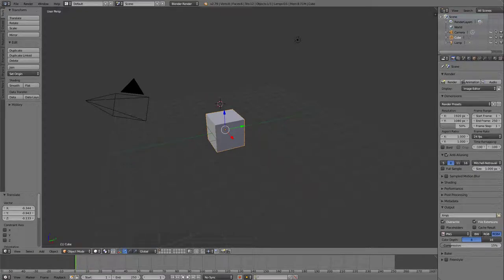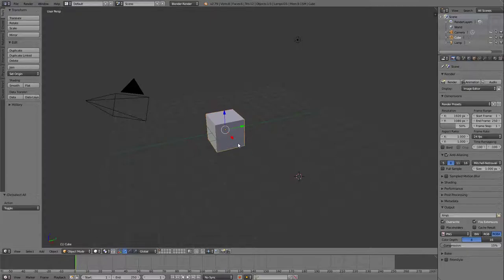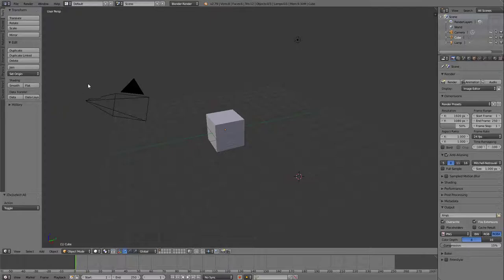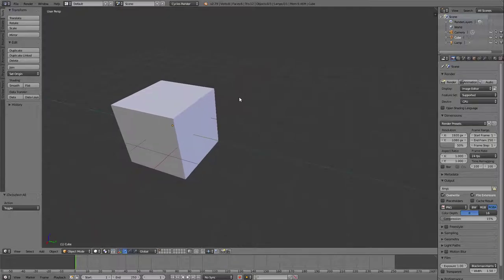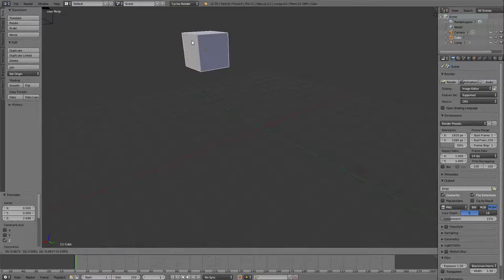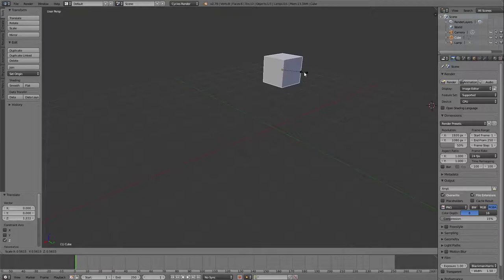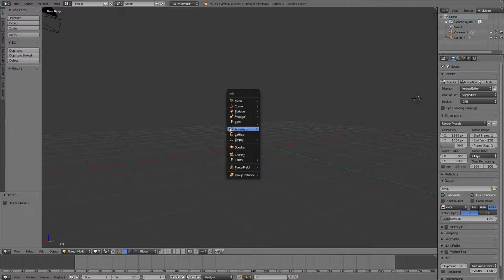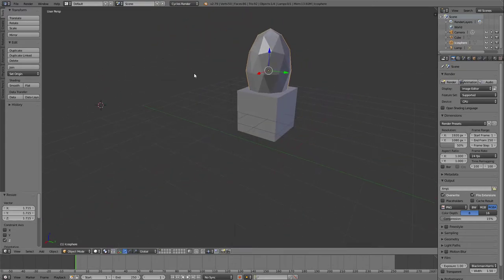Blender 1 Controls and Adding Objects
Howdy Blender, how ya doin'? Great!